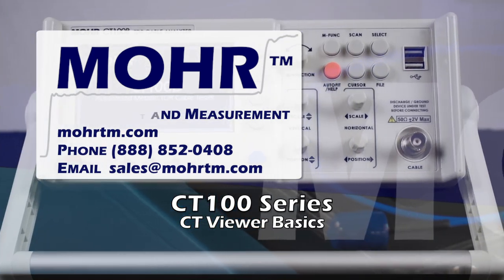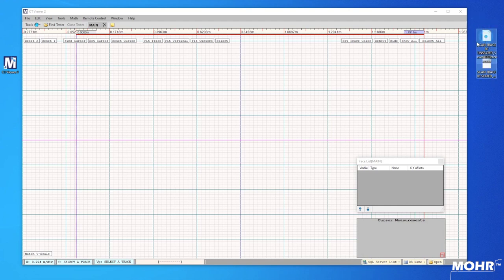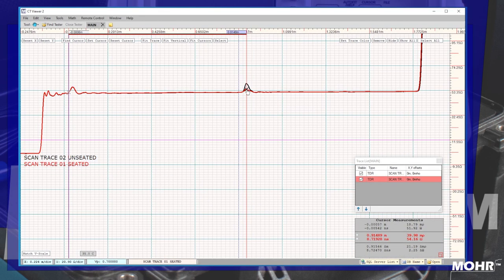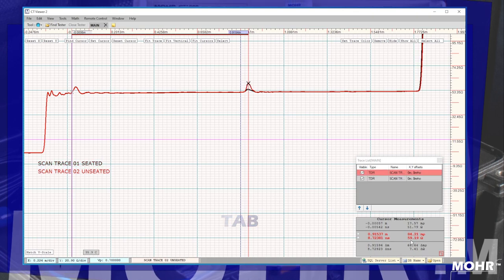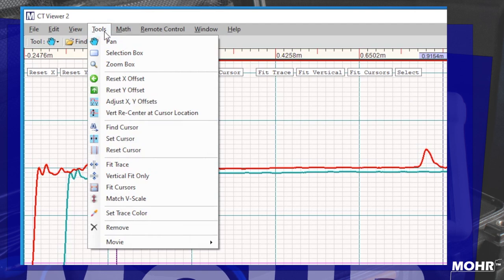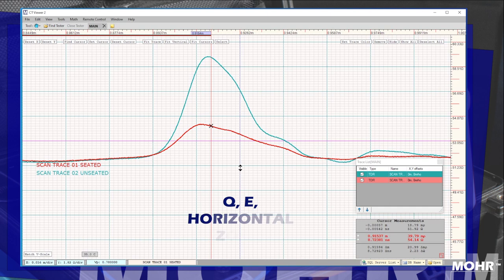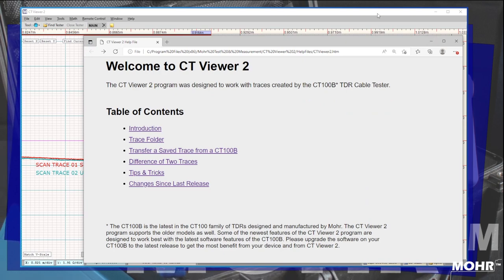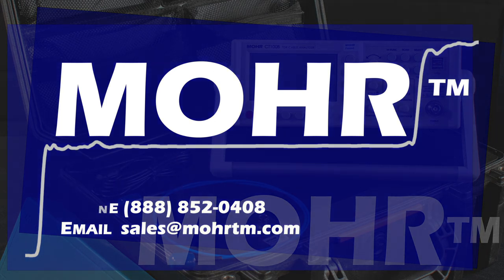MOHR CT Viewer Basics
This video will cover the basics of MOHR CT Viewer software for use with MOHR CT100 Series TDR's

TODAY WE'LL BE COVERING THE BASICS OF MORE CT VIEWER
LET'S GET STARTED WHAT IS CT VIEWER
SIMPLY PUT CT VIEWER LETS YOU EASILY VIEW CT 100 SERIES
TDR DATA ON A PC
THIS VIDEO WILL SHOW YOU JUST THE BASICS
OF CT VIEWER
LATER VIDEOS WILL GO INTO MORE DETAIL
ON SPECIFIC FUNCTIONS OF THIS POWERFUL SOFTWARE
FIRST, WE'RE GOING TO LAUNCH CT VIEWER
FROM YOUR WINDOWS DESKTOP [MUSIC]

NEXT WE'RE GOING TO GRAB THESE TRACES
AND DRAG THEM INTO CT VIEWER
THESE TRACES ARE OF TWO TEST LEADS
BARRELED TOGETHER
WITH ONE CONNECTION SLIGHTLY UNSEATED
WHILE THE OTHER IS FULLY SEATED
WHEN COMPARING TWO OR MORE TRACES
YOU WANT TO MATCH THE VERTICAL SCALE
AS YOU CAN SEE
THESE TWO TRACES
ARE OF THE SAME LINES
WE CAN SEE THE CONNECTORS IN THE MIDDLE
AND THE DIFFERENCE BETWEEN THE ONE WITH THE SEATED
AND UNSEATED CONNECTION
I'M PRESSING THE SPACE BAR
TO BRING UP THE SHORTCUTS DIAGRAM
THIS GIVES YOU A LIST OF KEYBOARD
AND MOUSE SHORTCUTS
FOR EASY REFERENCE
WE WILL ADDRESS THESE SHORTCUTS INDIVIDUALLY
IN A BIT
BUT FOR NOW I'M PRESSING THE SPACE BAR
TO MAKE IT DISAPPEAR
NEXT I'M GOING TO GRAB THE RIGHT CURSOR
WITH THE MOUSE
AND CENTER IT WHERE THE CONNECTIONS ARE
AND JUST LEAVE IT TOWARD THE TIP OF THE PEAK
YOU CAN SEE HOW THE IMPEDANCE CHANGED
IN THE LOWER RIGHT HAND BOX
WHERE I HAVE THE CURSOR MEASUREMENTS PARKED
I CLICK ON THE UNSEATED TRACE
AND THE CURSOR STAYS IN THE SAME PLACE
BUT READS THE SAME POINT
ON THE UNSEATED TRACE
AND YOU CAN SEE HOW THAT IMPEDANCE
MAKES THAT JUMP
NOW FOR MORE KEYBOARD SHORTCUTS
I CAN PRESS THE TAB KEY
TO JUMP BETWEEN TRACES
HOLDING DOWN CONTROL
LETS ME ADJUST THE X OFFSET
IT LETS ME DRAG IT LEFT AND RIGHT
BUT NOT UP AND DOWN

HOLDING DOWN ALT
LETS YOU ADJUST THE Y OFFSET

IT LETS ME DRAG IT UP AND DOWN
BUT NOT LEFT TO RIGHT

AND SHIFT CONTROL GIVES YOU FREE MOTION
TO GET THESE BACK TOGETHER
SIMPLY GO TO THE TOOLS MENU T
O MATCH SCALE AND RESET OUR OFFSETS

RIGHT CLICK LETS YOU DRAW A BOX TO ZOOM
THE MOUSE WHEEL LETS YOU VERTICALLY ZOOM

PLUS AND MINUS CONTROL VERTICAL ZOOM AS WELL

[MUSIC]

Q AND E CONTROL THE HORIZONTAL ZOOM

W A S AND D KEYS LET YOU PAN THE TRACE

PRESSING F1 BRINGS UP THE HELP MENU
IT WILL POP UP THROUGH YOUR DEFAULT BROWSER
AND IT'S A HANDY KNOWLEDGE BASE
TO GET YOU UP AND GOING

TO GET BACK TO CT VIEWER
YOU CAN JUST CLOSE YOUR BROWSER
OR SEND IT TO THE BACK

FIT TRACE ZOOMS BACK OUT
AND FITS THE TRACE ON THE SCREEN

AND NOW WE'RE GOING TO SELECT OUR TRACES
AND REMOVE THEM FROM THE MAIN SCREEN

JUST THE BASICS FOR THIS VIDEO
AND CHECK BACK FOR MORE UPDATES